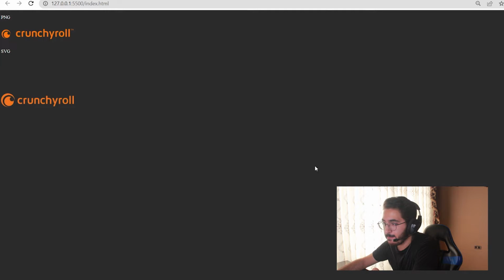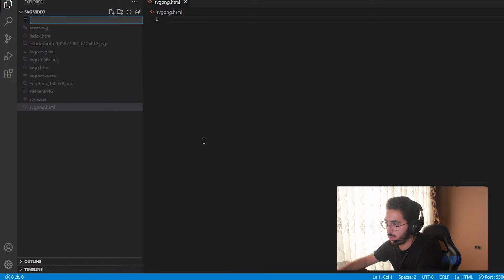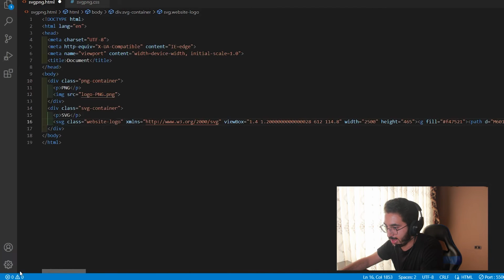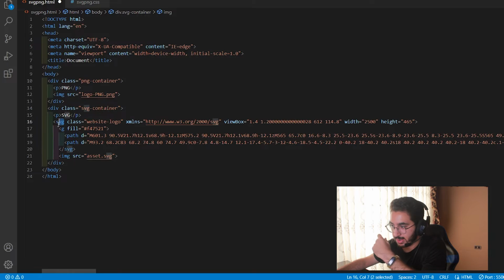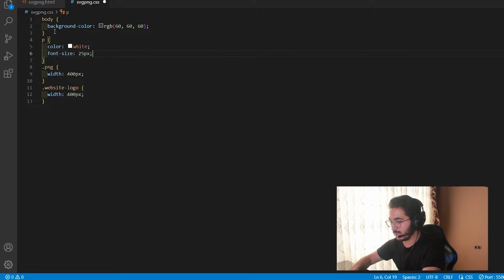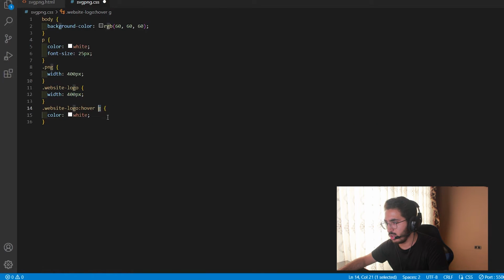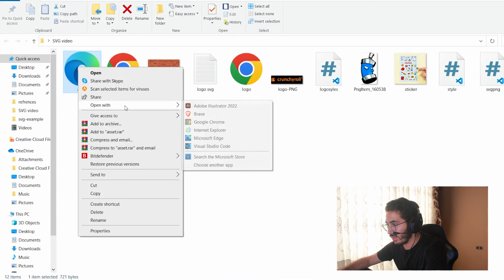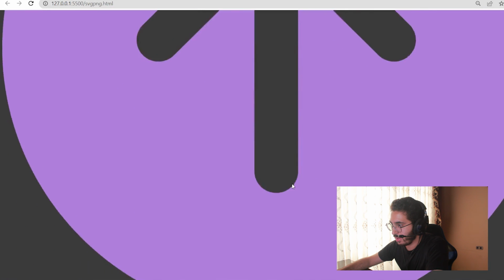Change icon's color when hover using HTML & CSS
you can download Crunchyroll icon by searching: "Crunchyroll icon png", and here is the SVG tag that I used: